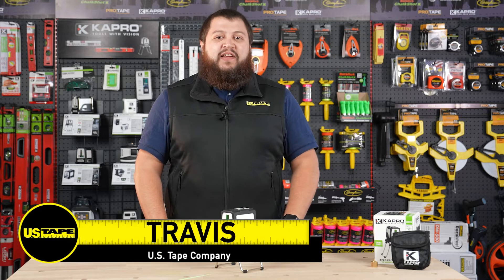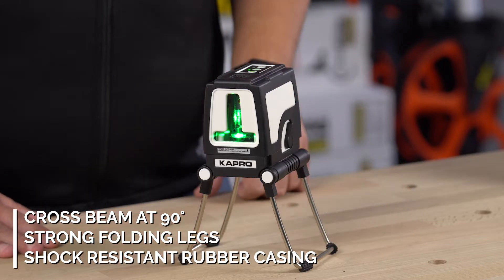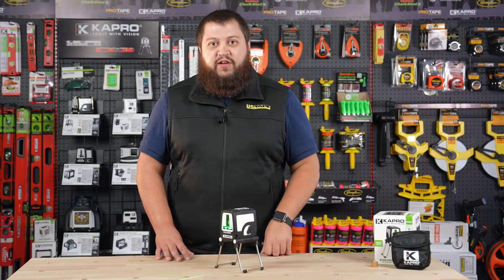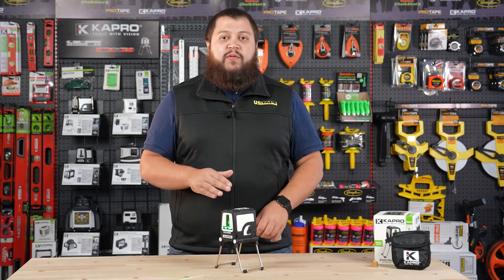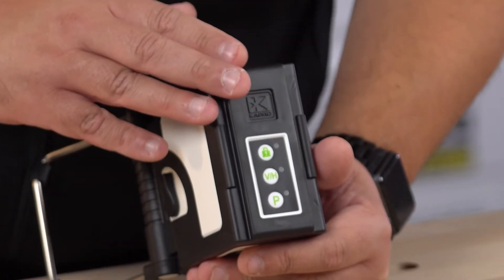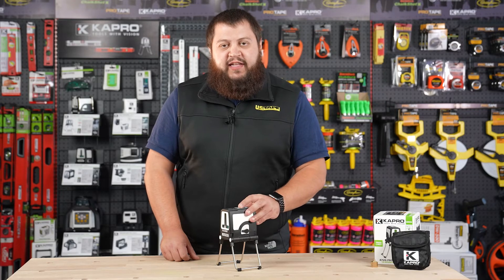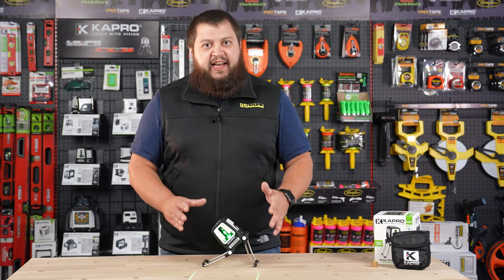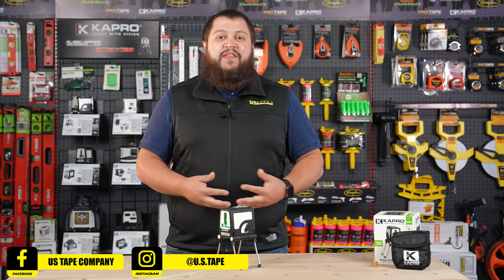872G Prolaser Plus - Free Standing Cross-Beam Laser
0:00 - Intro
0:12 - Overview & Specs
1:00 - 872G Controls
1:14 - Activate Manual Mode
1:38 - Outro

In this video we're going to take a look at the 872G Prolaser Plus by Kapro.

The 872G is a freestanding cross beam laser with one horizontal and one vertical beam. It comes with two strong folding legs as well as the shock resistant rubber casing. The 872G is a self-leveling laser up to three degrees and it actually has an audio and visual indicator for if it's out of level, let's knock it out of place here. You can hear that tone as well as the flashing light to know that it's out. Simply set it back down and it will self level itself again.

The 872G has an indoor range of 100 feet or 30 meters and an outdoor range of 200 feet or 60 meters with the detector. Aside from the strong folding legs and the shock resistant rubber casing, the 872G does have a quarter inch thread on the bottom, making it tripod ready. It also comes with a pouch for carrying as well as a 5/8 inch adapter for a tripod.

With all that said, let's take a look at the controls for the 872G. On the top of the 872G, you'll find three buttons. The top button with the lock is going to indicate your manual mode. The middle button is going to designate your vertical and horizontal line selection, and the bottom button is going to be your outdoor pulse mode. To activate manual mode on the 872G, simply press and hold the lock button until the laser turns on and it will flash every 3 seconds to let you know it's in manual mode. This allows you to tilt your laser if you have any angled marking or layouts to do. The folding legs are really helpful in this case, giving you the option to set it at an angle. To turn off your manual mode, simply flip your laser on and you can turn it back off if you're done with it.

I hope you found this video helpful. Thanks and have a great day.